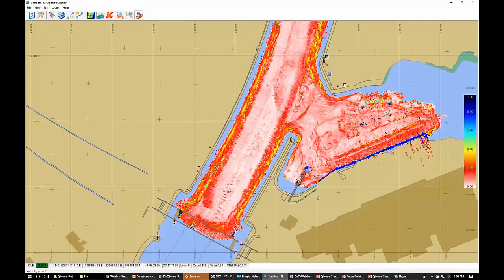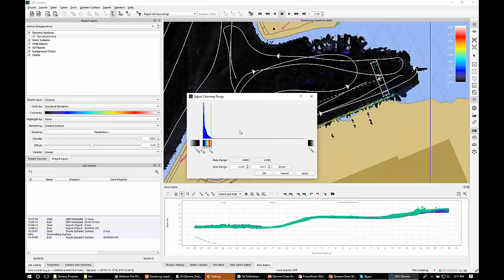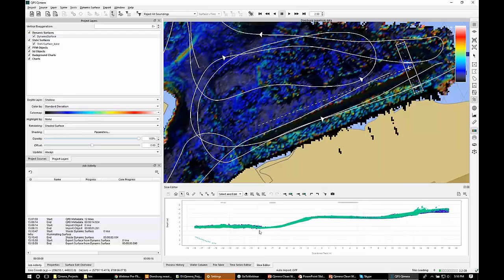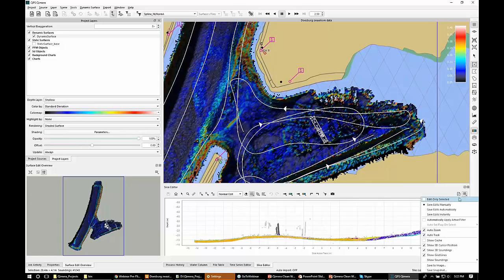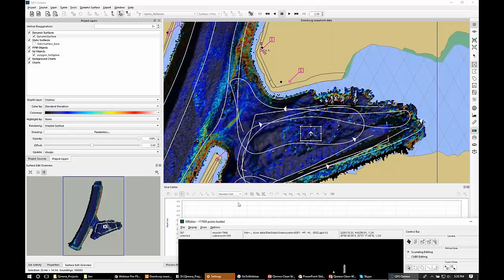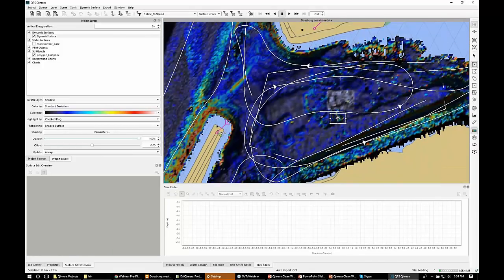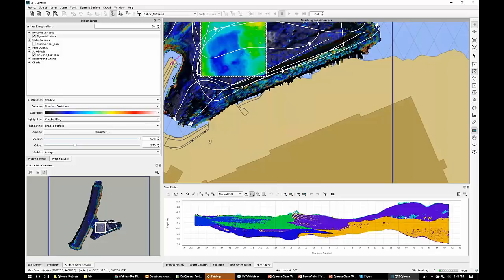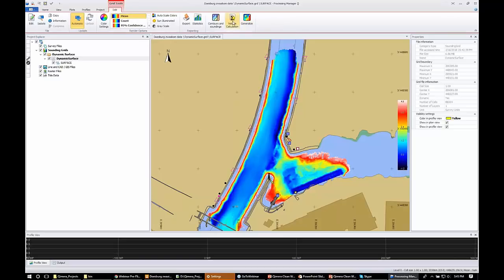Qimera 1.6 Webinar - QINSy to Qimera Clean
In this webinar we explain the following - just click on the time stamp to quickly hop to the subject of interest:
- QINSy Online Session and start off data cleaning in QINSy Nav display 00:27
- Take a QINSy project to Qimera clean 01:36
- Quick disable soundings outside the surface 11:38 -duration one minute
- Set up a spline filter on the filter toolbar, apply it to a selection of the data set. If you're not happy,  you undo. If you are happy with the filter results, you can run the filter on a larger area. 14:13
- Additional manual cleaning and the spike hunting, using Slice Editor and 3D editor 27:07
- Generate validation rectangles (partitions) and step through the data using partions to get rid of outliers 29:30
- Show visited, edited and set checked areas 23:19
- Qimera extra power: for example Snapshot soundings to scene.
- Gridded data export, point cloud export
- Take the clean data to QINSy grid tools